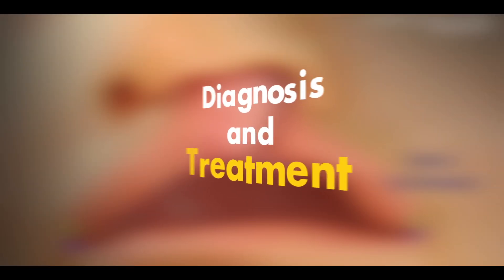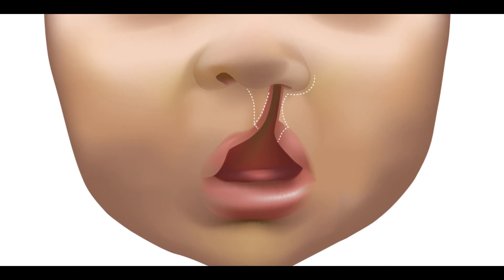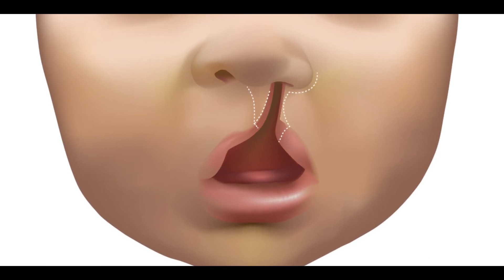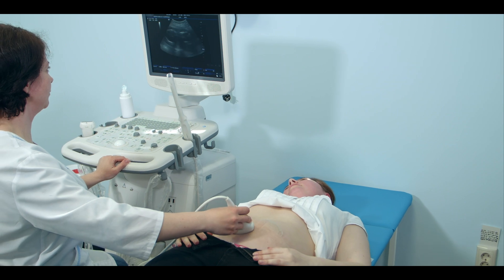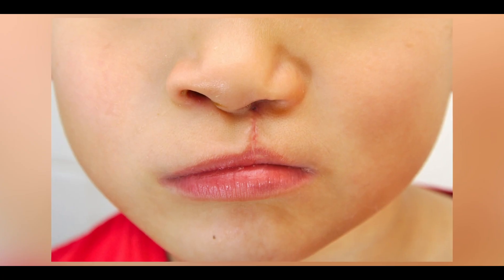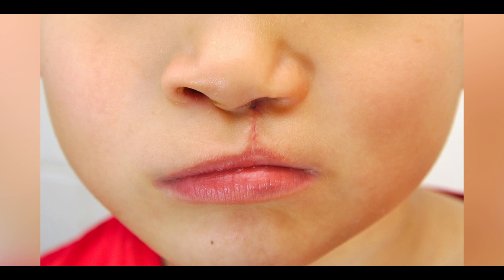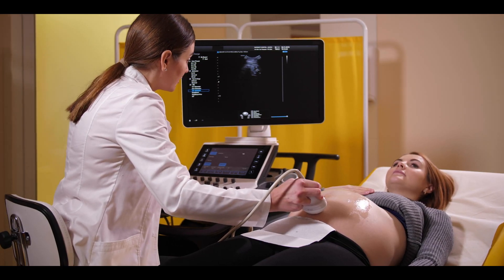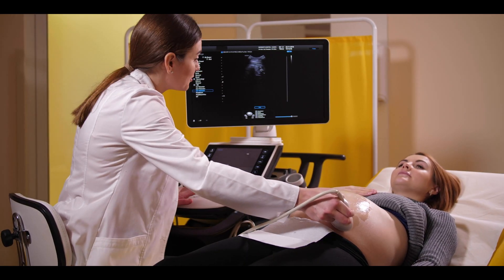What Causes Cleft Lip And Cleft Palate? | Symptoms, Causes And Treatment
Cleft lip and palate are abnormality in which children have split lips and palate by birth. In this condition, patients feel difficulty swallowing food and liquids and liquid food may leak through nose. Cleft lips and palate may also cause breathing difficulty in some patients. The abnormality of cleft lips and palate can be treated surgically within two years of birth. Currently, one in every seven hundred children born with cleft lips and palate condition worldwide.
Causes of cleft lips and cleft palate
The abnormality of cleft lips and palate occur due to some genetic and environmental factors during fetus development. If such genetic mutations occur during fetus development that affect proper fusion of lips and mouth palate, a cleft means cleavage forms in our lips and mouth palate. This is called cleft lips and cleft palate.
Similarly, some environmental factors related to pregnant women such as smoking, alcohol abusing, folic acid deficiency and certain medicines etc, affect fusion of lips and mouth muscles during fetus development and result in formation of cleft lips and palate.
Mostly, cleft lips and palate abnormality is diagnosed during fetus development or at the time of birth. However, in some cases, cleft may be so small that it is much difficult to detect cleft at the time of birth. Such clefts are diagnosed later in life.
Cleft lips and palate abnormality is usually treated through multiple surgeries within two years of age. While speech and feeding therapy is recommended to patients after surgery to improve language and feeding problems.